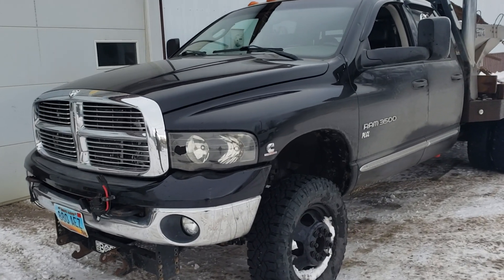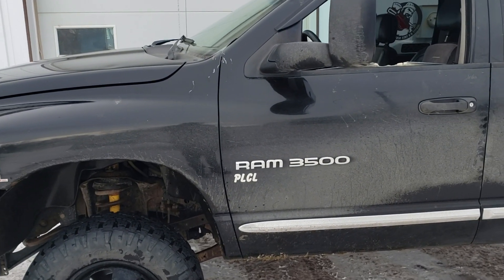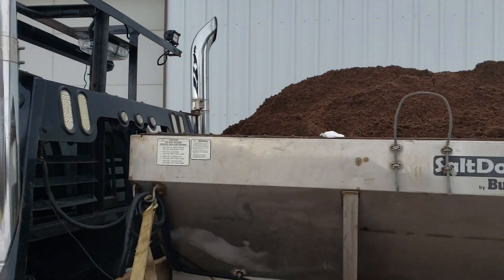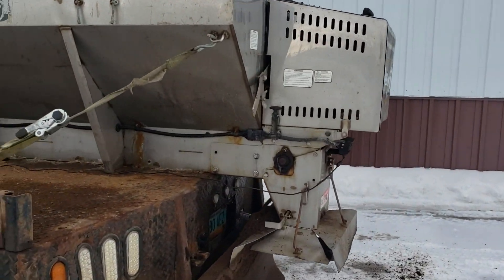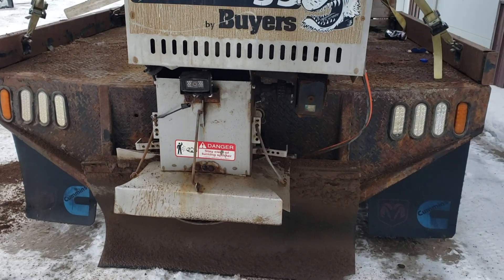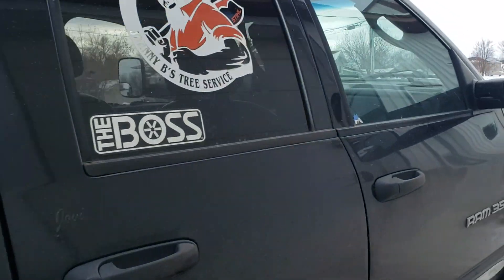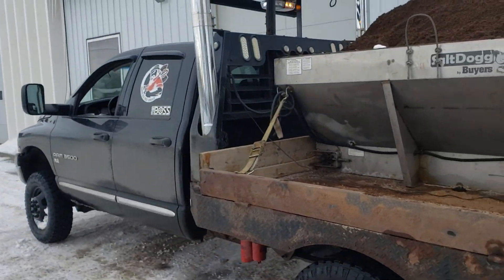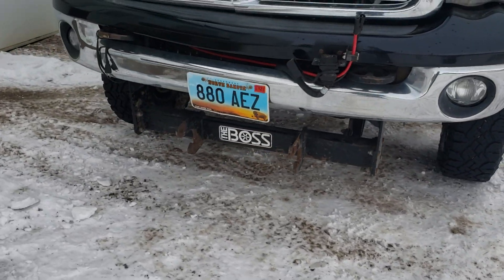Dodge ram 3500 cummins sand truck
2004 Dodge ram 3500 cu.mins sand/plow truck duratrac tires salt dog sander